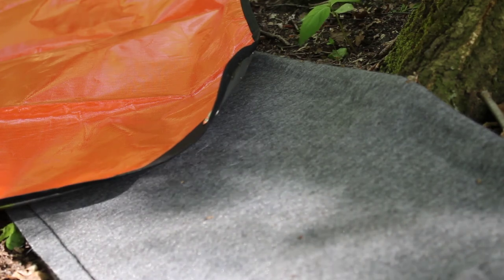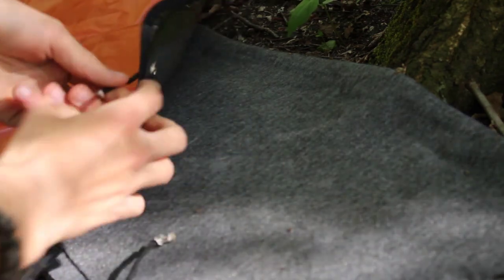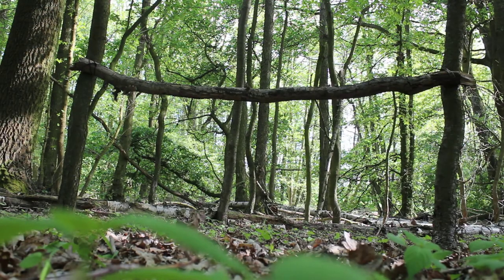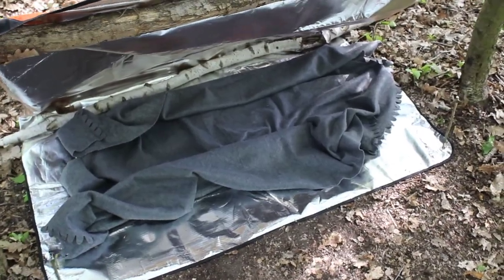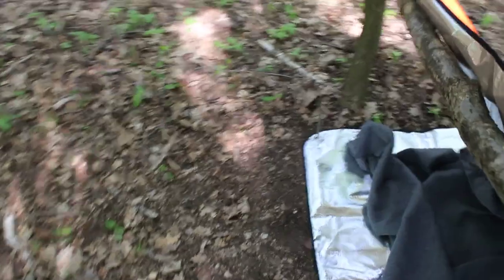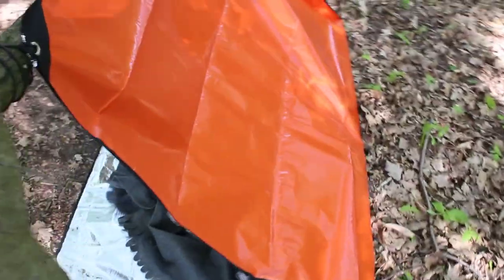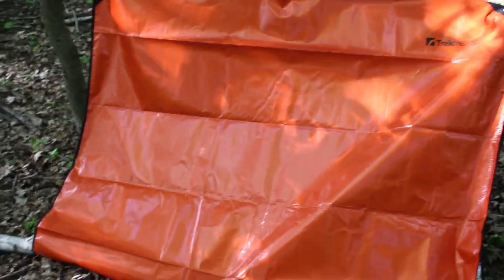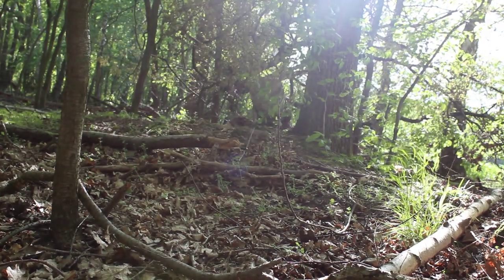Emergency shelter for the wilderness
So you got lost on a day-hike while you were alone in the wilderness? Today I will show you how you can achieve a crucial goal for your survival: Having a shelter for the night.

Here's the link to the tarp